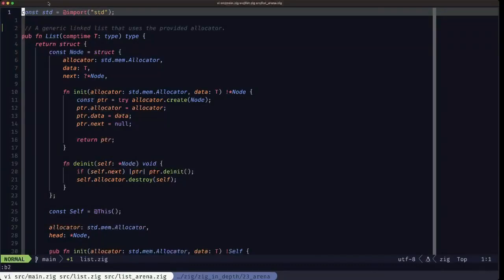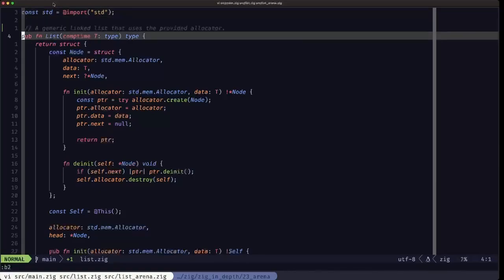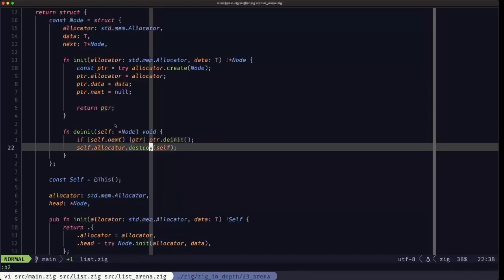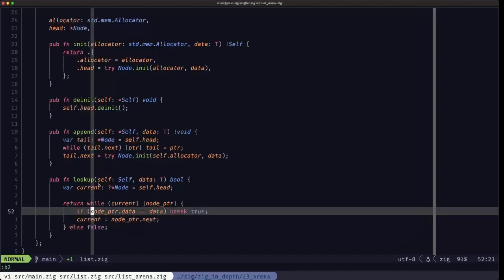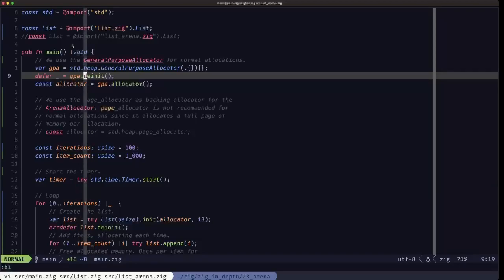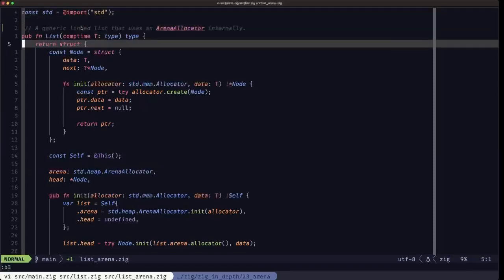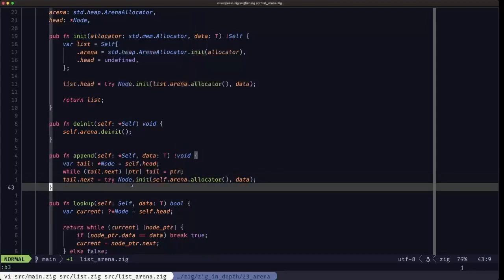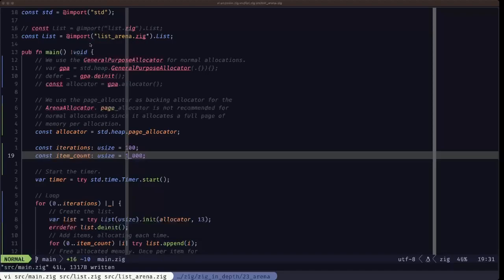Zig in Depth: ArenaAllocator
If you have a short-lived process that makes many allocations and can benefit from freeing them all at once at the end, the ArenaAllocator is the choice for you. In this episode we compare the ArenaAllocator to the GeneralPurposeAllocator with a simple linked list implementation that uses both to see which one performs better in this type of short-lived context.